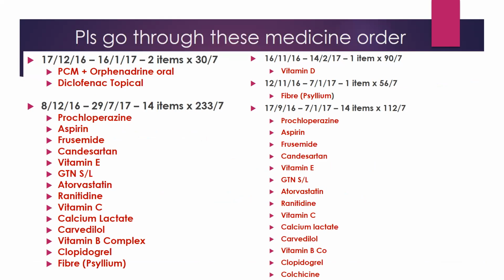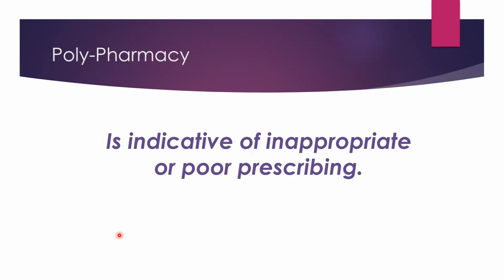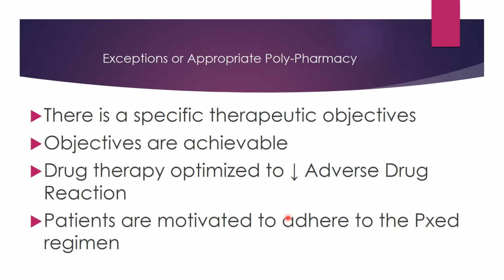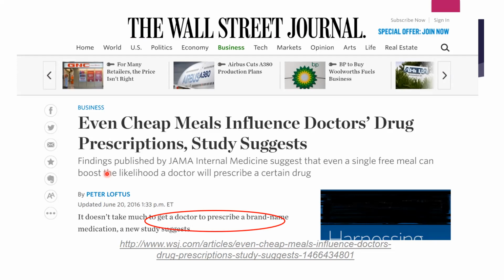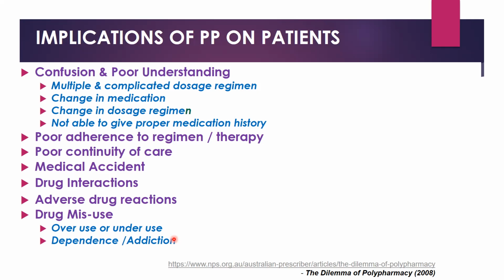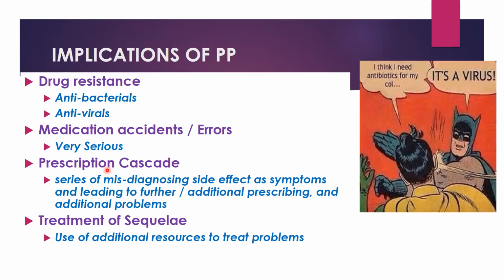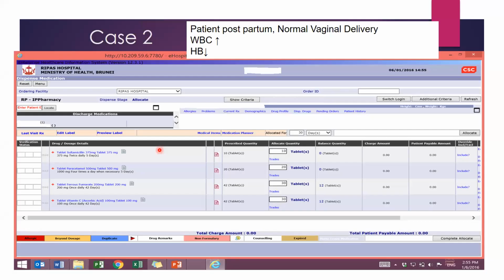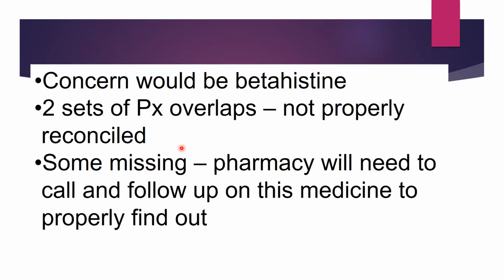polypharmacy (need of de-prescribing)